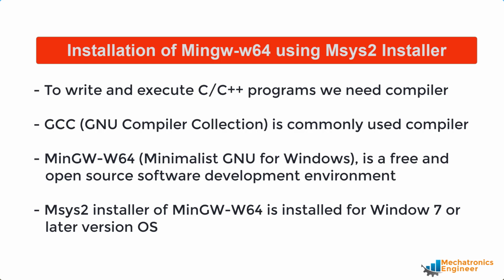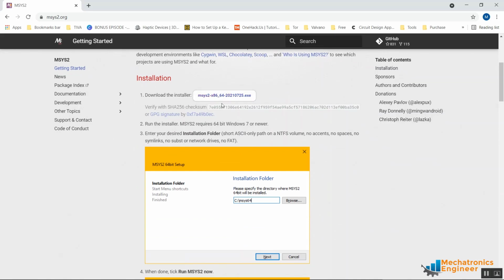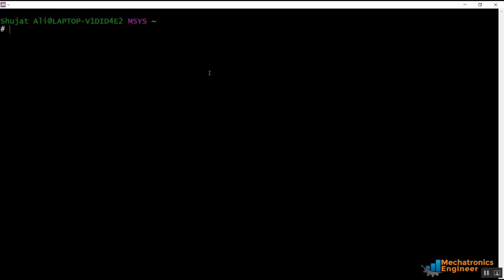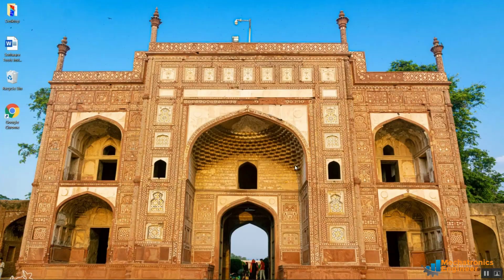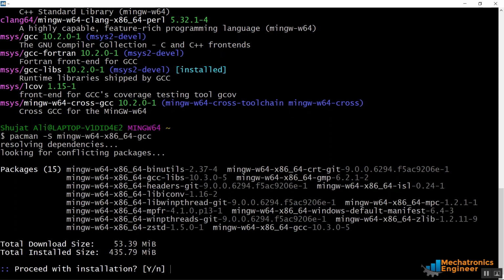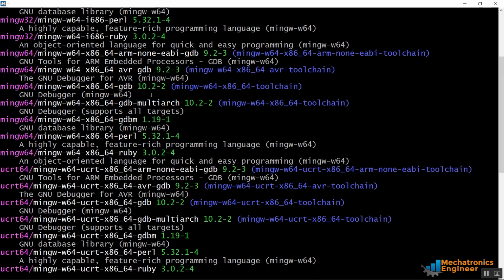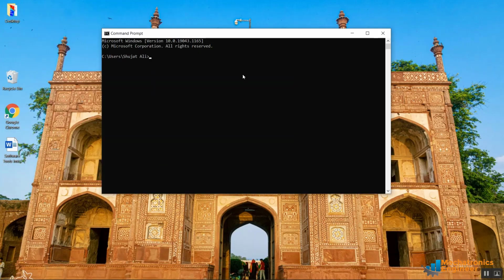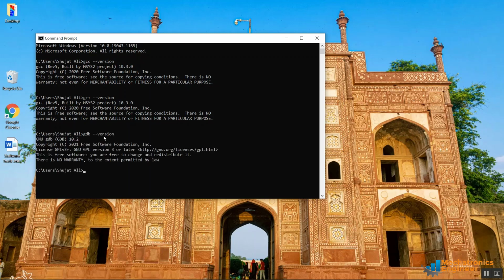Lab 0a - Installation of C/C++ Toolset Mingw-w64 using Msys2 Installer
This video discuss the step by step process of installation of C/C++ toolset mingw-w64 using msys2 installer. These tools are required for writing and executing C/C++ programs for Microsoft windows 7 and later versions.

Shujat Ali
Mechatronics Engineer